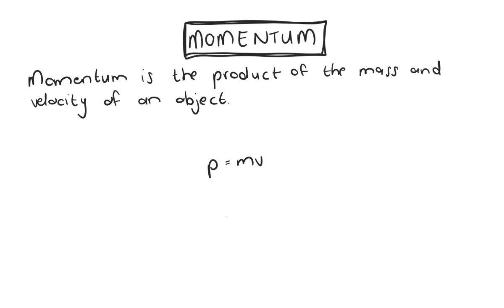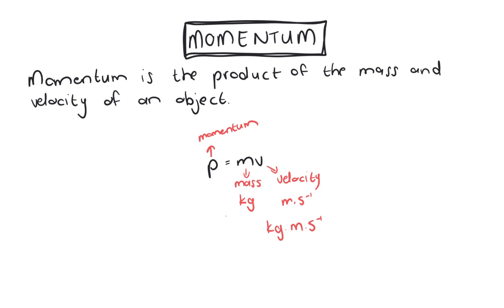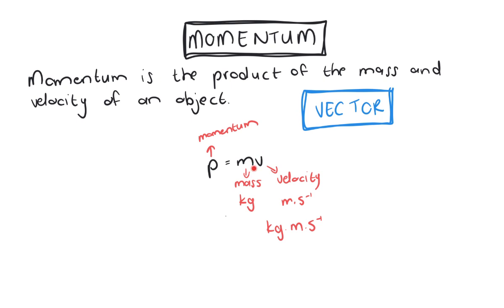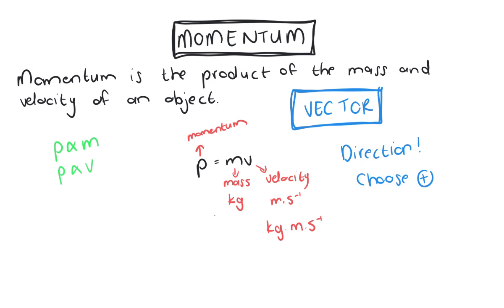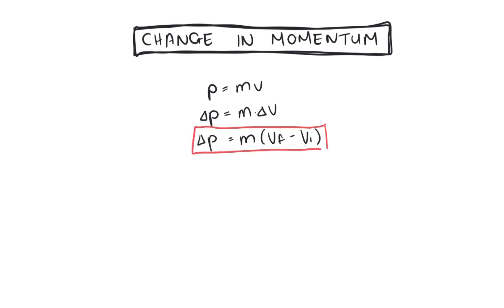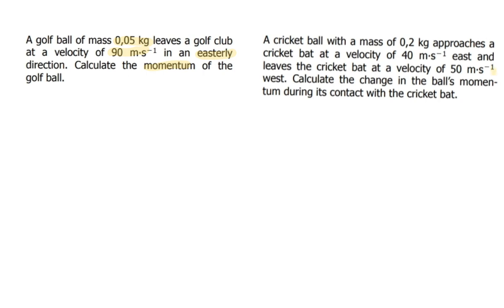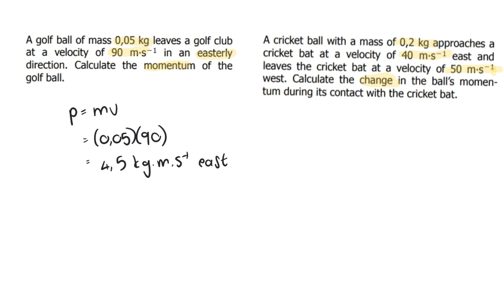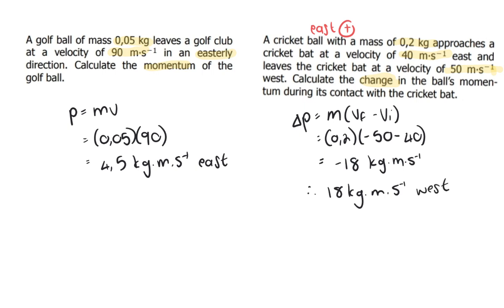What is momentum?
In this video we are discussing momentum. What is momentum?
We are also looking at the change in momentum.